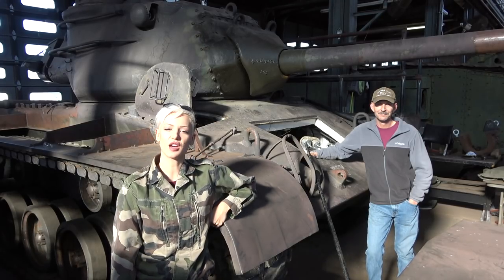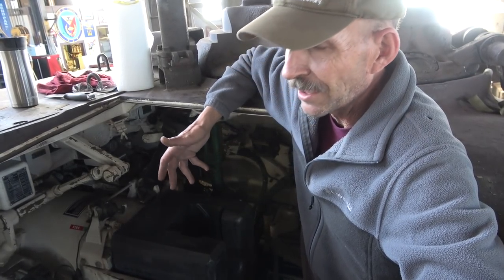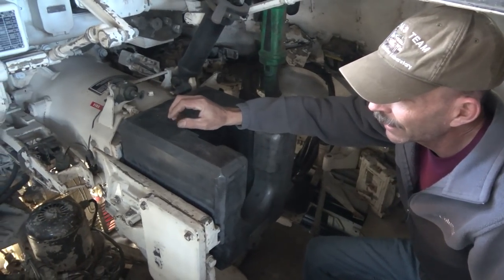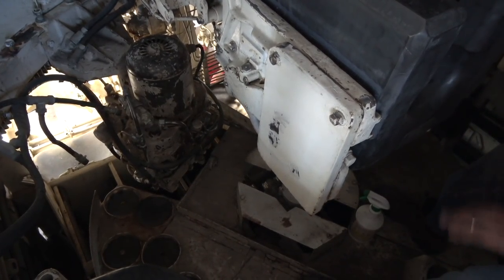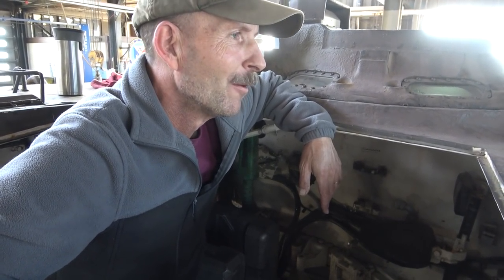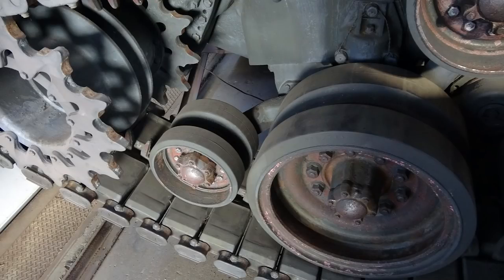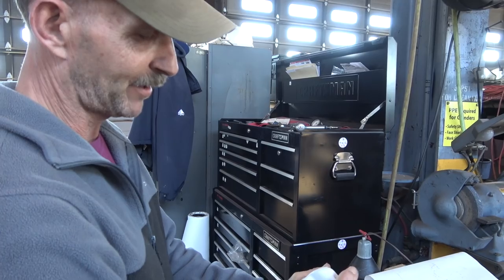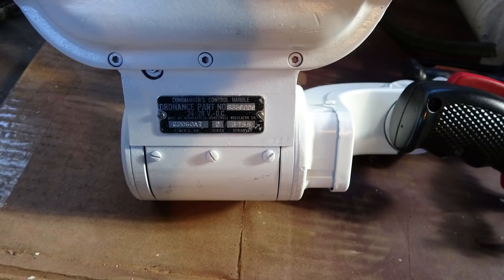M47 Patton Cutaway Tank Restoration at National Armor and Cavalry Collection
Follow the U.S. Army Armor & Cavalry Collection!